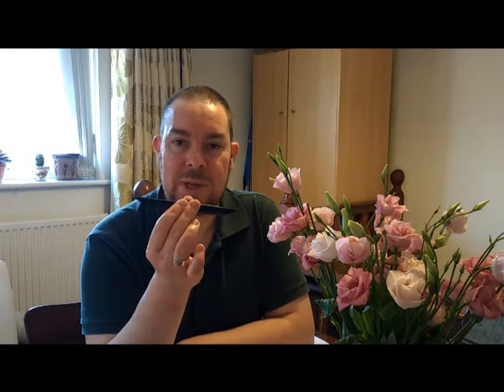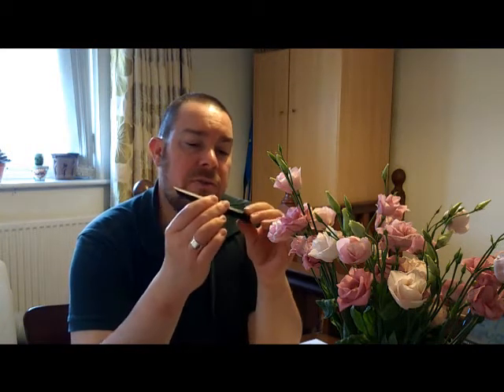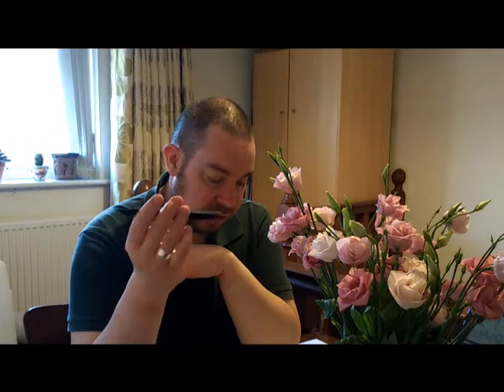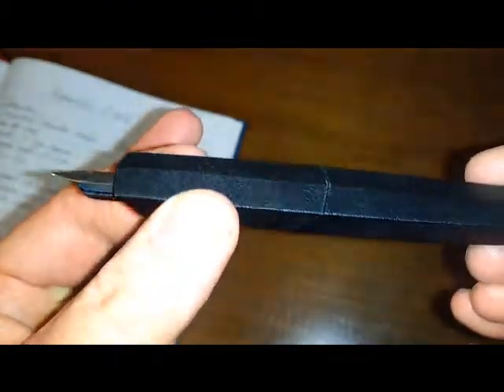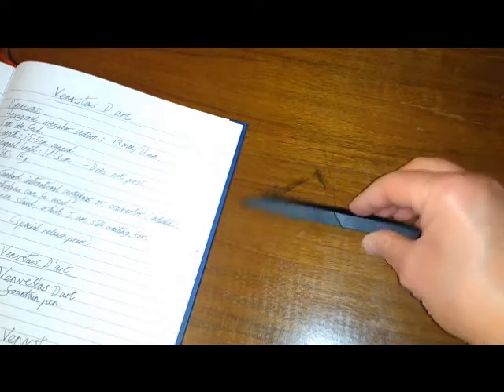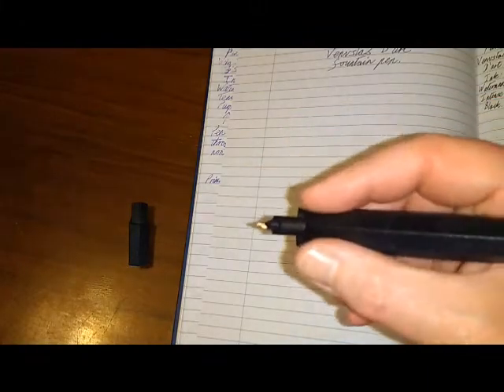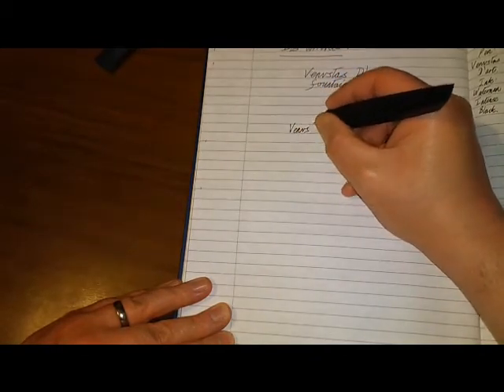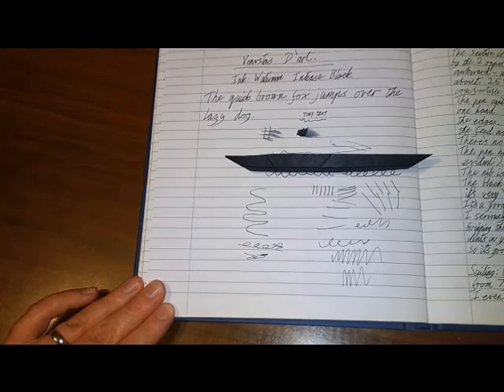Venvstas D'art Fountain Pen Review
The Venvestas D'art from Venvstas Paris is a new fountain pen to the market in 2018.
It has been designed with an interesting, unique and highly angular design language in plastic.

the Venvstas D'art has also been designed to compete against the Lamy Safari(!) - The Venvestas D'art takes standard international short and long cartridges and converters, as well as Lamy cartridges.

How does this fountain pen compare to the Lamy Safari? Well, the two pens have very dissimilar designs for a start, and there are some big problems with the ergonomics of the Venvstas D'art which I discuss in this video.

Please note that this is version 1 of the Venvestas D'art - Several "improvements" were apparently made to the design later in 2018, to make the pen more comfortable to write with - following on from initial feedback from early adopters, such as myself.
I did not bother buying version 2 of the Venvestas D'art. It was not worth the price.